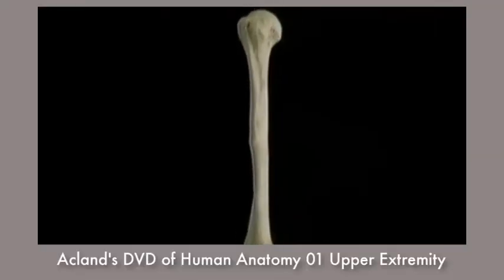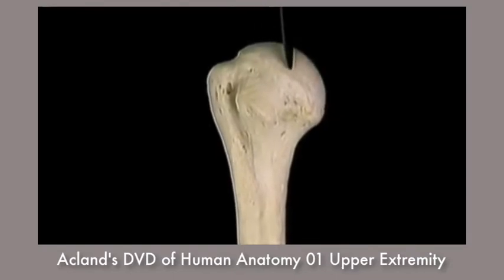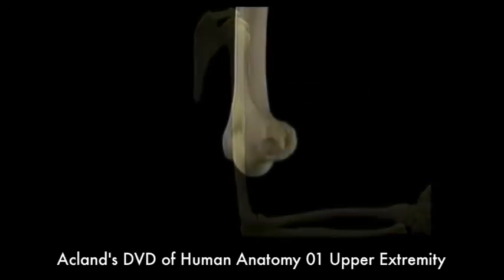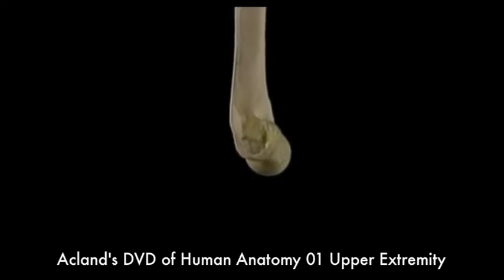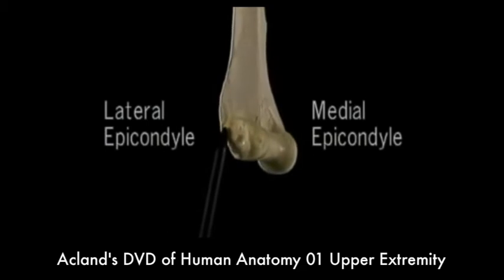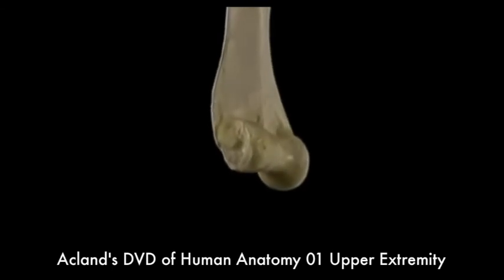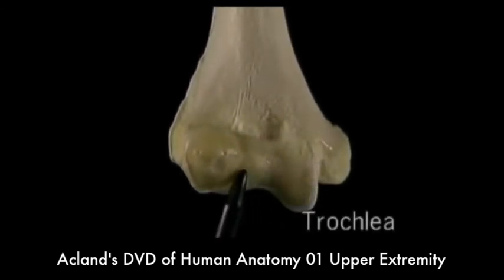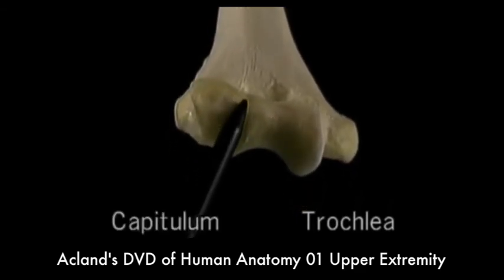ANATOMIE FMPM HUMERUS DISSECTION